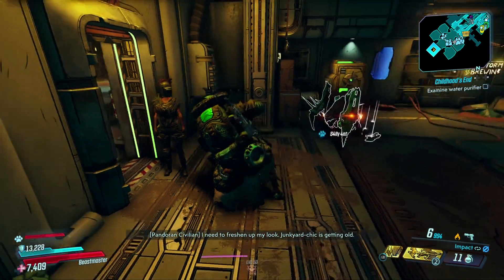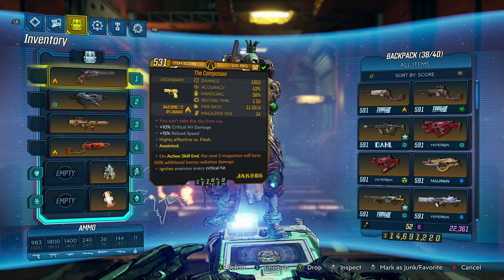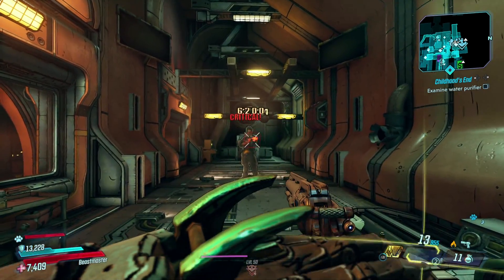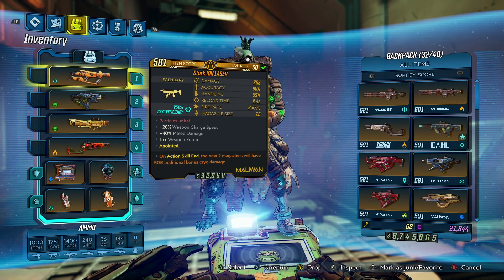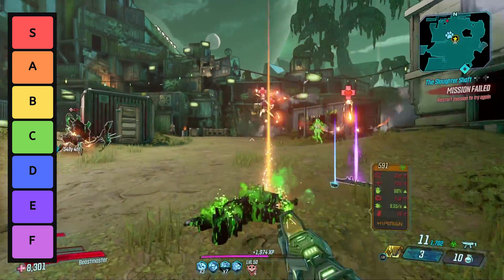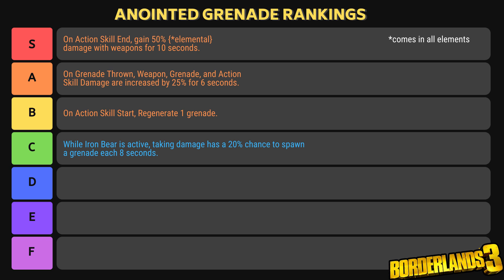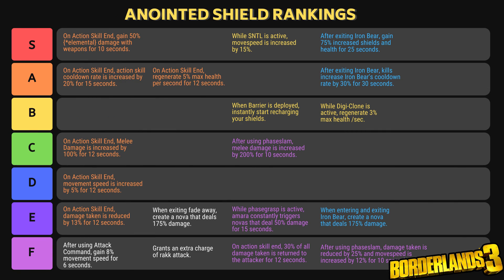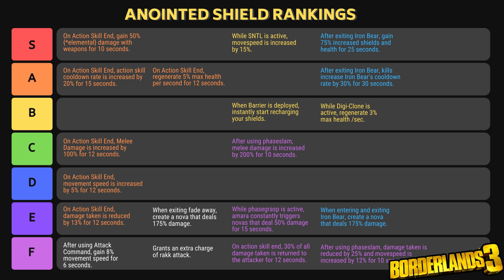BEST ANOINTED ITEM GEAR RANKED! LEGENDARY PERKS TO IMPROVE DAMAGE! Part 1: Shields & Grenades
Anointed items EXPLAINED and RANKED in this video! Stop hoarding bad anointments and make sure you keep the right ones. Link to tier ranking below.

- 05:08 TIER RANKING

- What are anointed items?
- How to get anointed gear?
- How anointed gear works?
- Do you have to have the weapon equipped?
- Can you stack anointments?
- How to EVALUATE anointed gear?
- WHY do you want anointed gear?
  - improve damage
  - improve sustainability
  - improve action skill up time